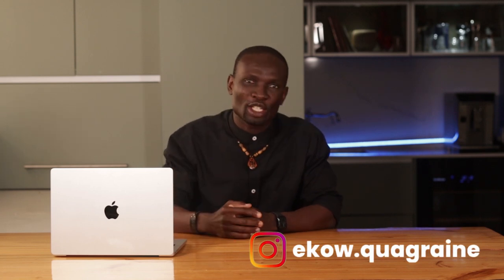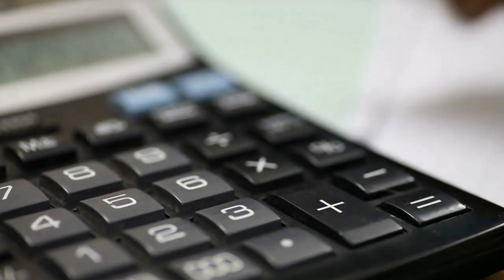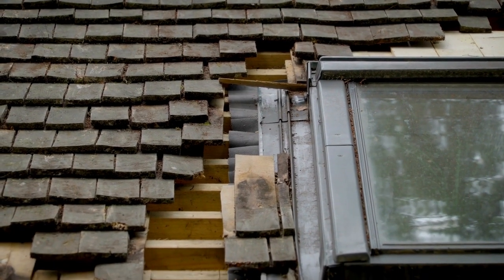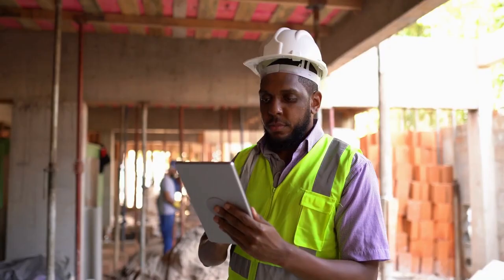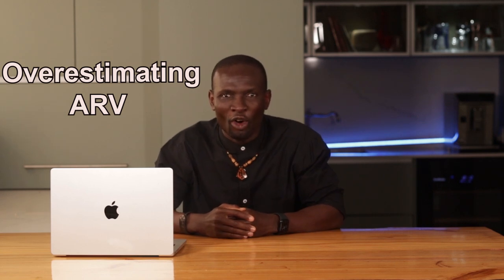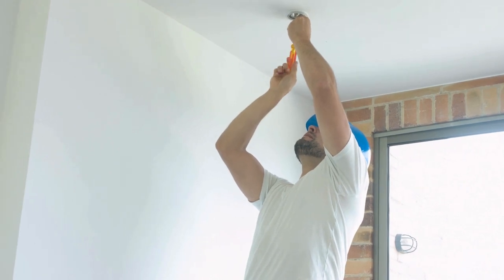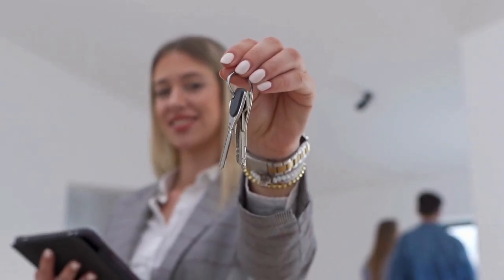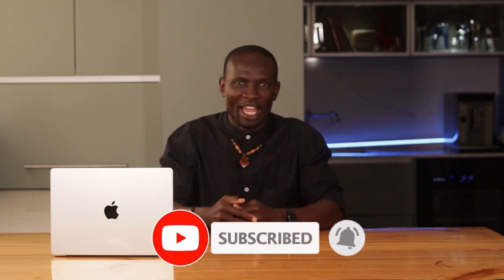How to Use the 70% Rule for Smart House Flipping in South Africa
📢 ✅ Attend our FREE - How to Buy Your First Property and Rent for Profit Masterclass

Learn how to apply the 70% Rule for smarter house flipping in South Africa and beyond, and maximize your real estate profits.

In this video, we break down the 70% rule for beginners, share real-life examples, and reveal key strategies to avoid costly mistakes—whether you're flipping in South Africa or anywhere else in the world.

⌚️Timestamps:
00:00 - Intro
00:28 - Paying Yourself Last
01:53 - Bad Debt
02:31 - Buffer
03:17 - Income & Expenses
03:57 - Spending